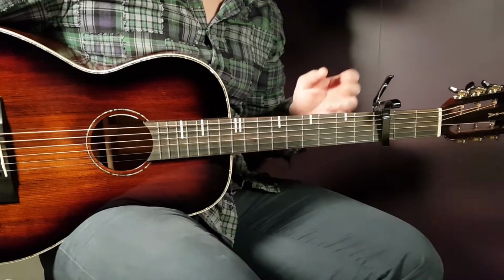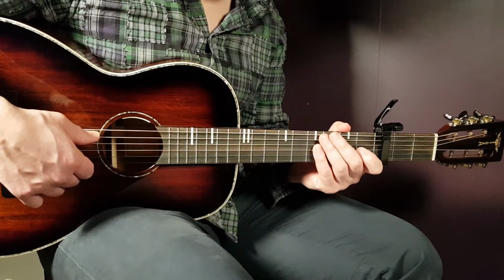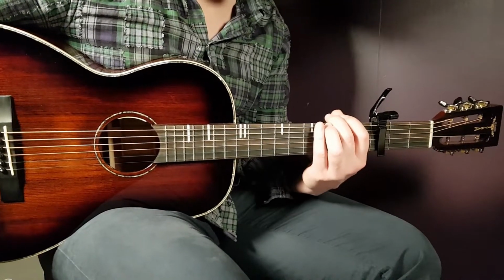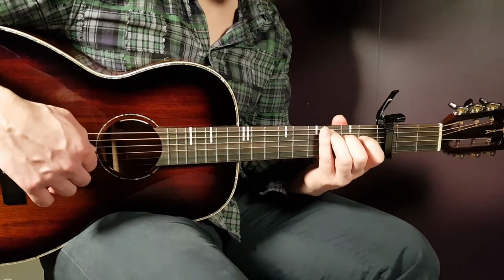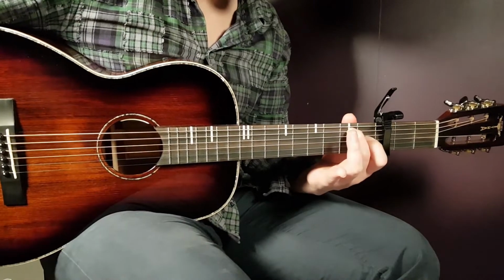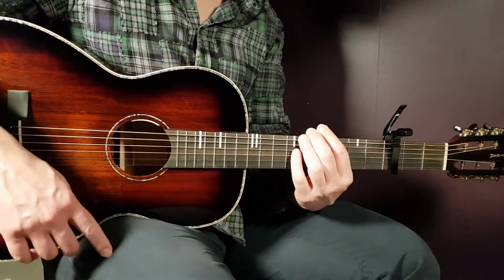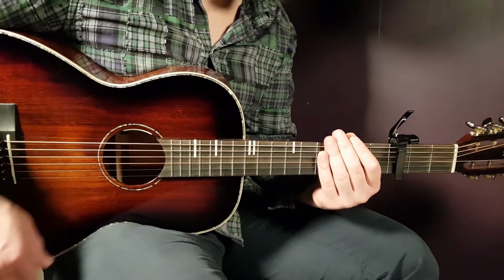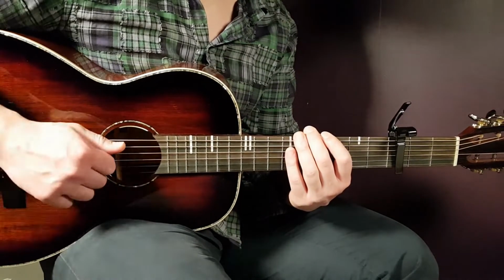How to play JOSHUA BASSETT - DOPPELGÄNGER Acoustic Guitar Lesson - Tutorial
"Doppelgänger" by @joshuatbassett
Play tuned!